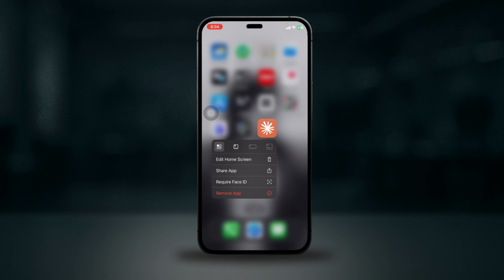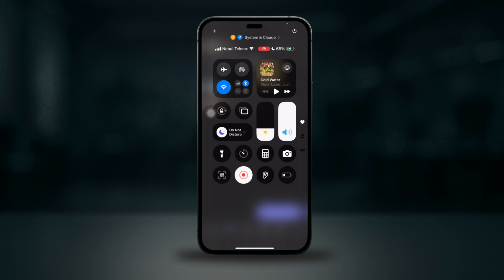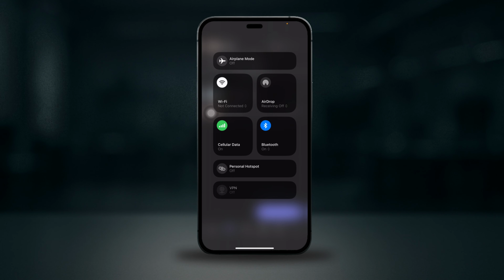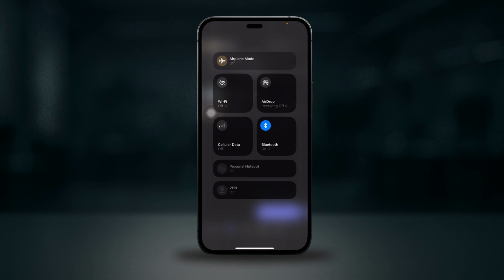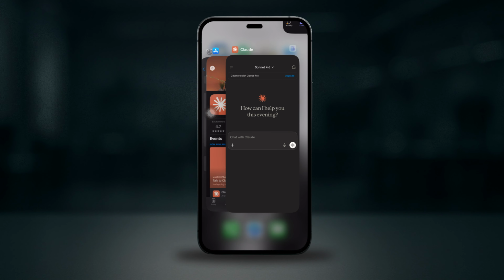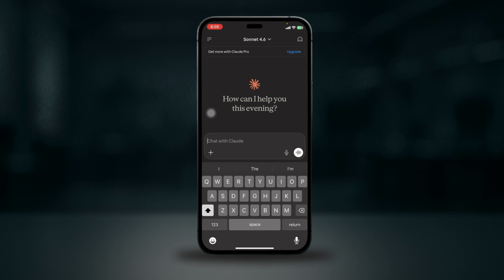How to Fix Claude Network Connection Error | Claude App Not Connecting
Is the Claude app showing a network connection error on your phone or computer? This tutorial explains why Claude AI may fail to connect and shows simple steps to fix the issue on Android, iPhone, or desktop.

Network errors can happen due to unstable internet connections, server issues, or incorrect app settings. If the Claude app cannot connect, you may not be able to send messages or start conversations with the AI. This guide walks you through safe troubleshooting methods to restore connectivity quickly.

What you’ll learn:

Common reasons for Claude network connection errors

Checking Wi-Fi or mobile data connection

Restarting the Claude app or device to fix connectivity issues

Updating or reinstalling the Claude app

What to do if Claude servers are temporarily down

Follow this guide to fix Claude network connection errors and get the app working again.